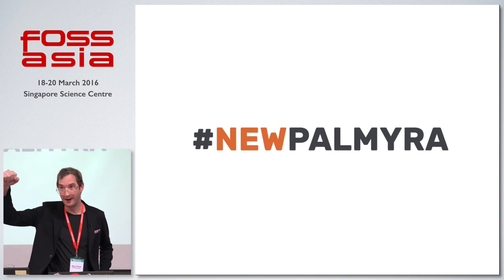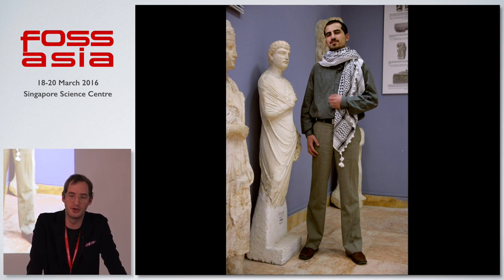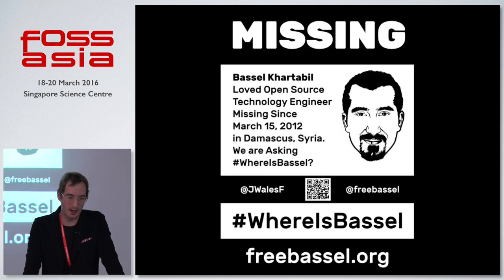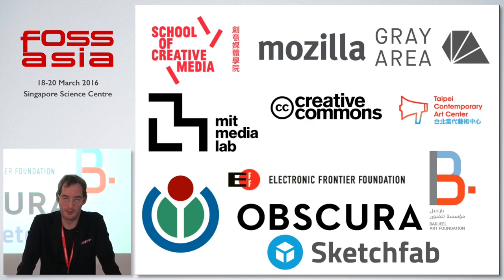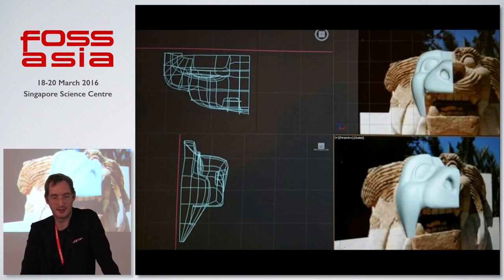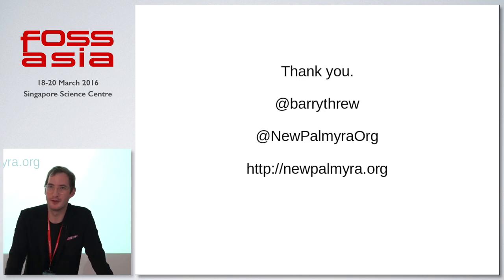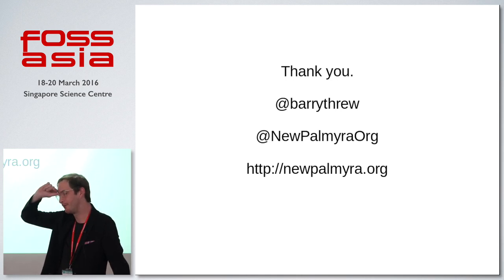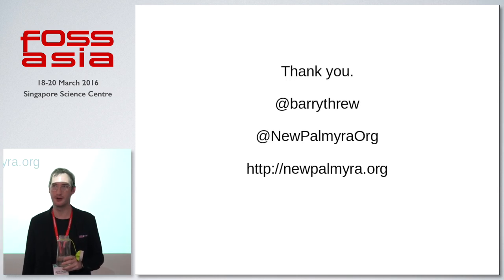NEWPALMYRA, the Preservation of Cultural Heritage - Barry Threw - FOSSASIA Summit 2016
Speaker: Barry Threw (NEWPALMYRA)

About Barry Threw:

(@barrythrew) is an designer and technologist focused on spatial media, mutible architectures, and cultural infrastructures. He works in collaboration with institutions, artists and organizations at the intersection of technology and culture. He is Director of Software at Obscura Digital, and is a curator with the Gray Area Foundation for the Arts. He works on open software and free knowledge projects with Fabricatorz. He is serving as Interim Director of NEWPALMYRA until Bassel's release.